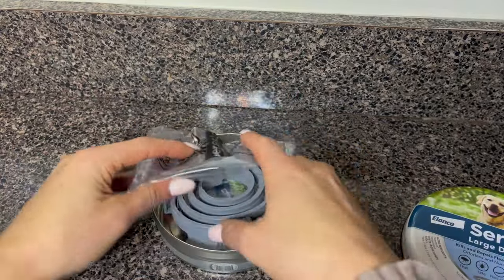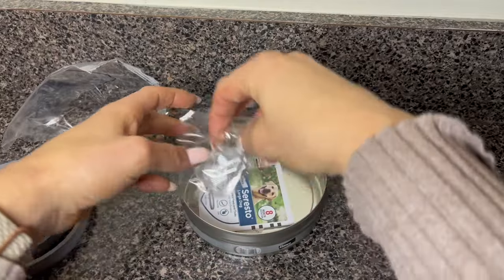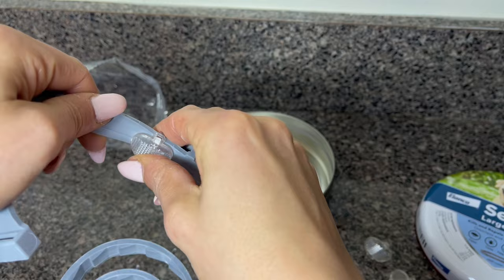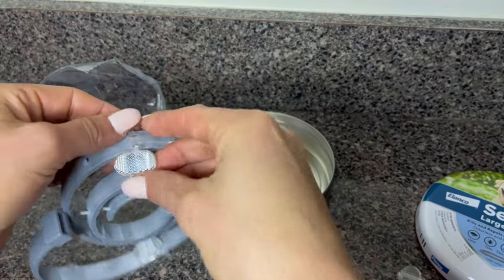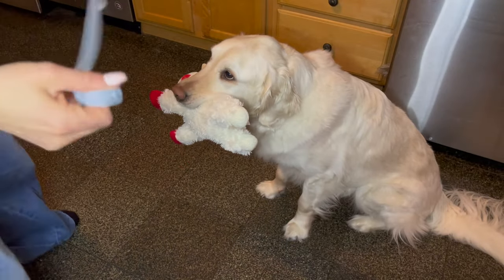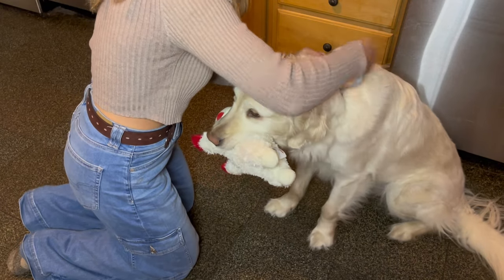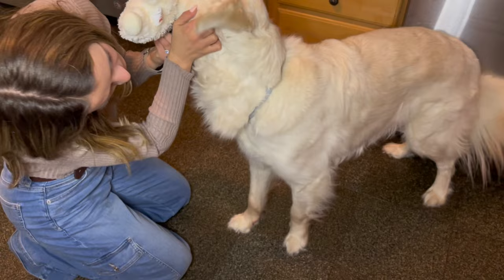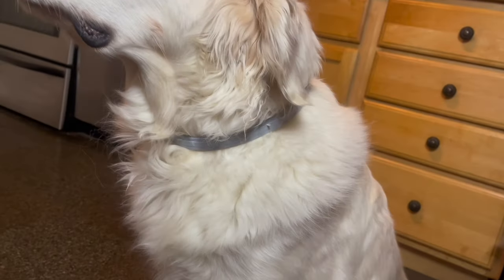Seresto Large Dog Collar Review: 8 Months of Flea & Tick Protection Worth the Price?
Welcome to our in-depth review of the Seresto Flea and Tick Collar for Large Dogs! If you're searching for a reliable, long-term solution to protect your furry friend from fleas and ticks, you've come to the right place.

In this video, we'll dive deep into the features, benefits, and considerations of using the Seresto collar, providing comprehensive information to help you make an informed decision.

🐾 What We Cover:

Introduction: Quick overview of the Seresto collar and why it's a popular choice among dog owners.

Features: Detailed look at the key features of the Seresto collar, including its 8-month protection, water resistance, and non-greasy, odorless design.

Pros: Highlighting the major advantages, such as the extended protection duration, ease of use, and the safety release mechanism.

Cons: Discussing potential downsides, including the higher price point (with a note on quality justifying the cost), adjustment period for your dog, and size/fit considerations.

Personal Experience: Sharing our firsthand experience with the collar, including how our dog adjusted and the overall effectiveness.

Conclusion & Recommendation: Wrapping up with our final thoughts on whether the Seresto collar is worth the investment for large dog owners.

🐕 Why Trust Our Review?
We're dedicated dog lovers committed to providing honest, thorough reviews to help fellow pet owners make the best choices for their pets.

We test every product extensively, considering both our experiences and those of the wider community to give a balanced view.

Have you used the Seresto collar before? Share your experiences in the comments below!